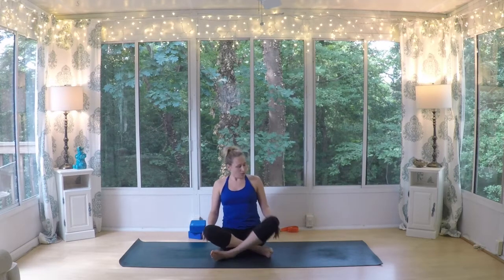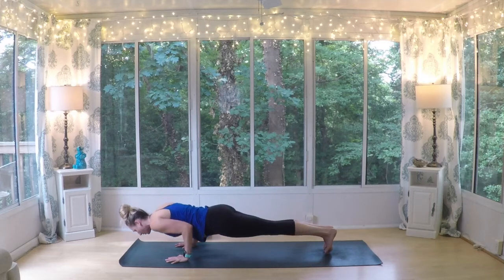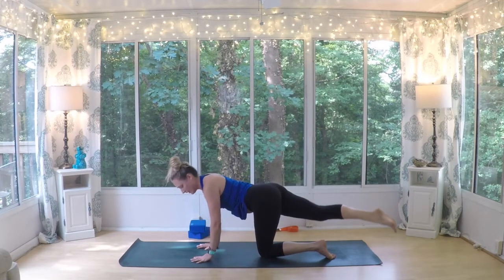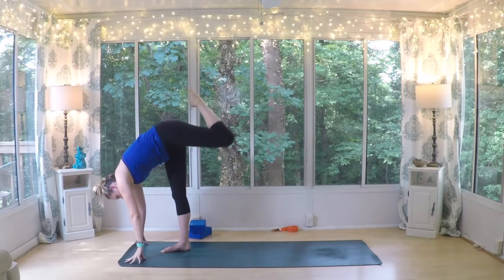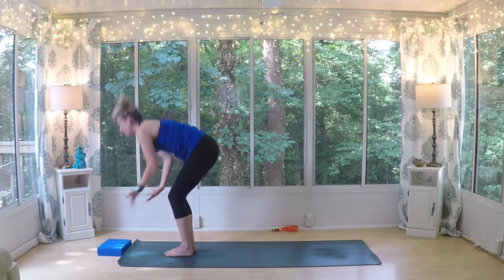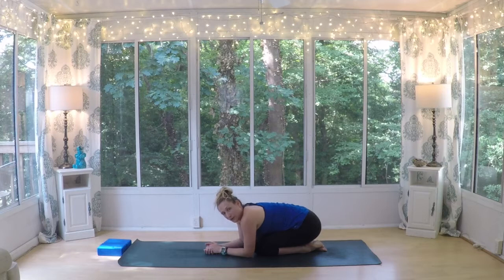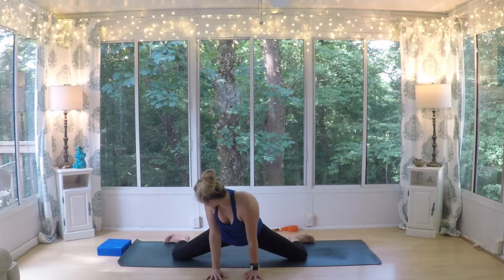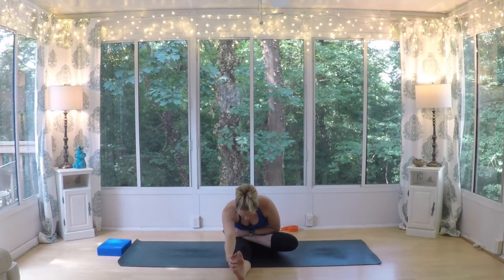NamaSlay 10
For legal reasons, I cannot play music in my videos, but you're welcome to stream my super awesome playlist while you practice! Click here to open the playlist in Spotify